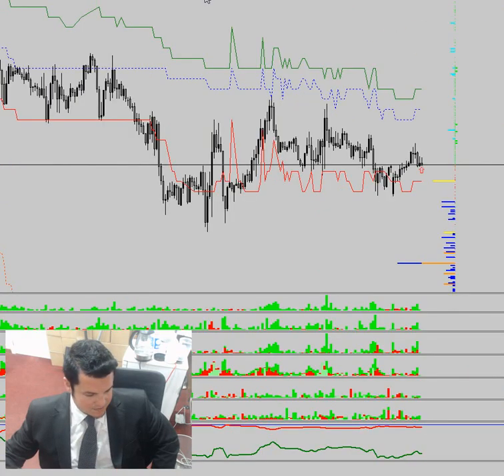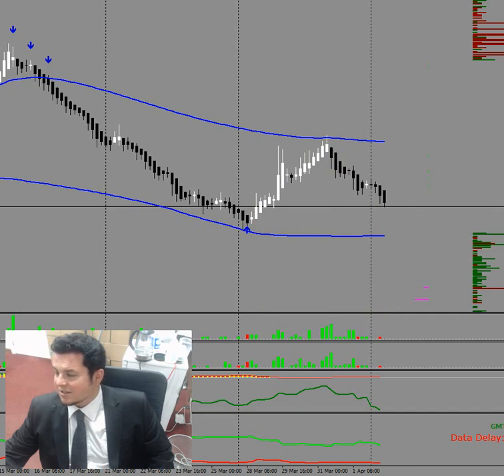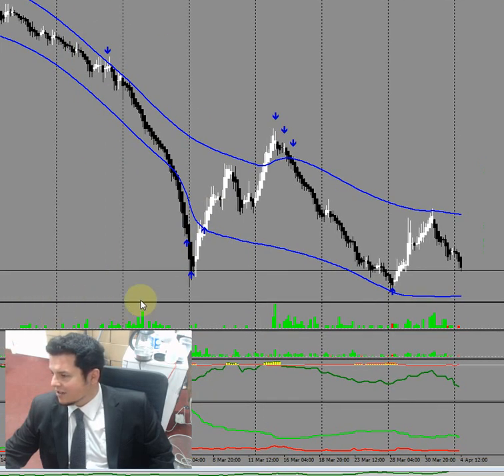04/04/2022 FX Market Overview